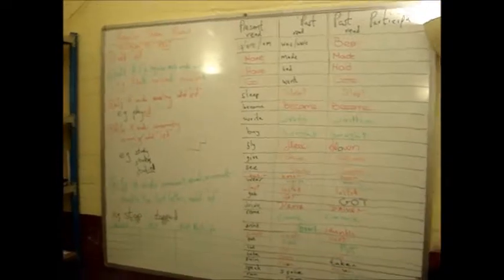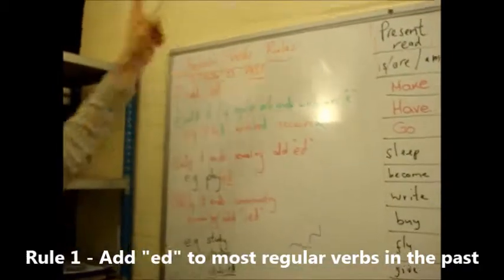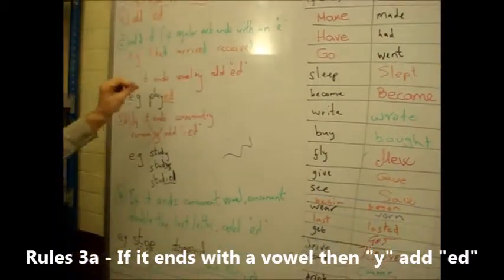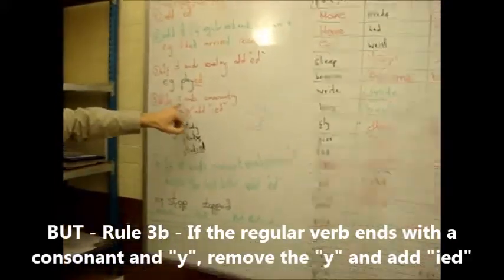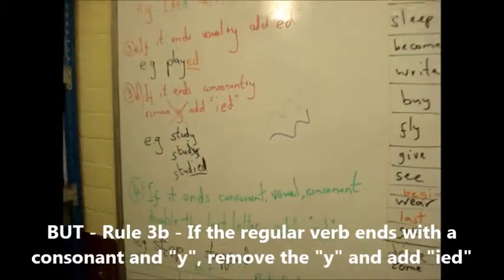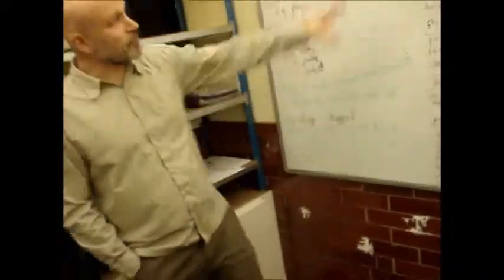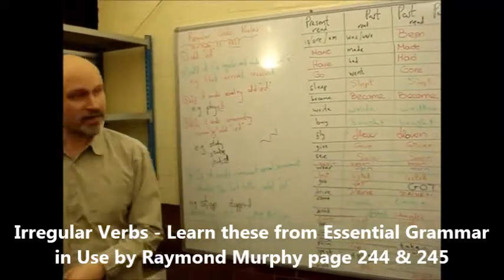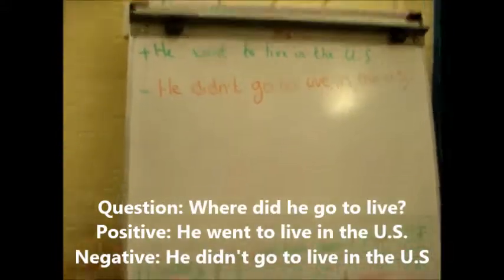Pre Intermediate Lesson 9 The Past